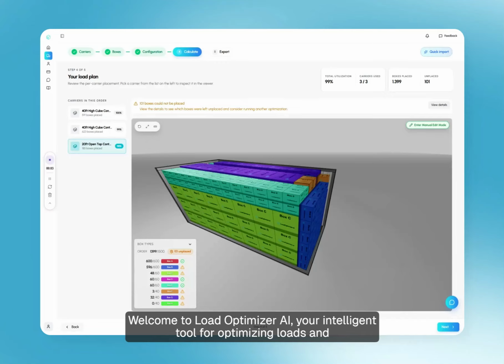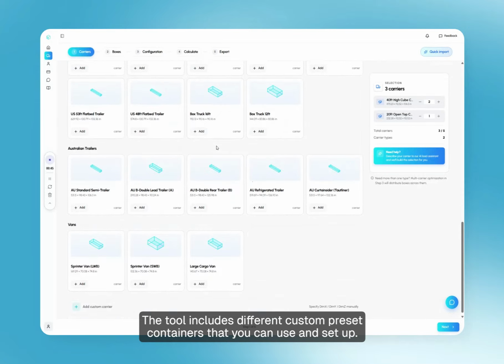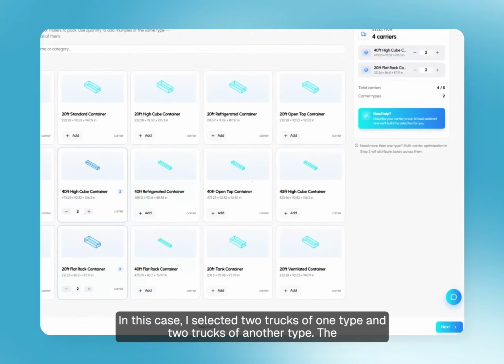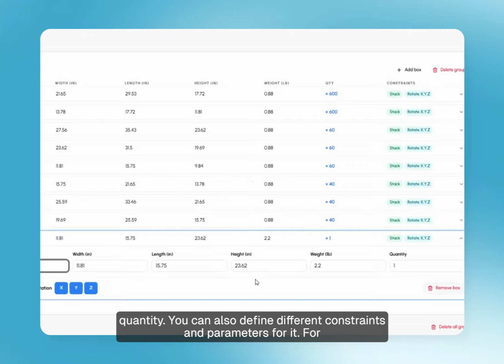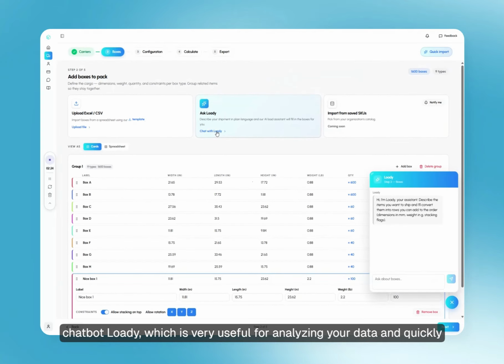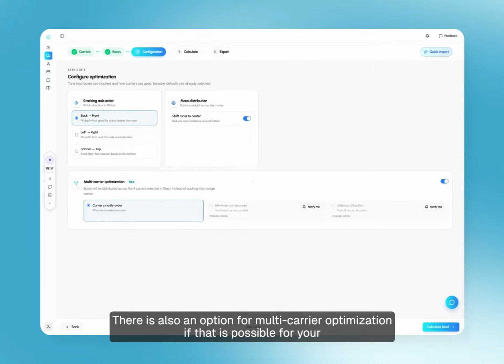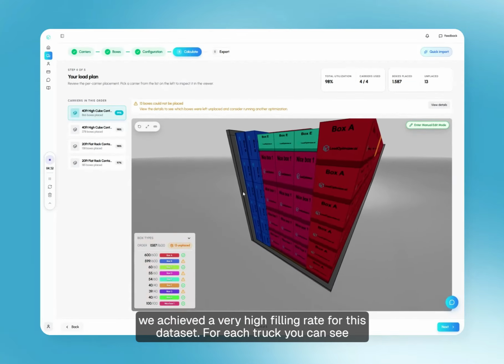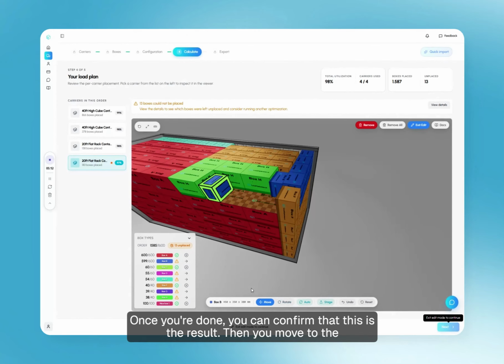How to Plan a Truck or Container Load with AI (Full Tutorial)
Plan a complete truck or container load in minutes. This tutorial walks through the full workflow in LoadOptimizer.ai: configure your carriers (including multi-carrier optimization across your fleet), add items with stacking and rotation constraints, run the AI load calculation, review the 3D load plan and filling rates, fine-tune in manual edit mode, and export the result as a loading manual, Excel workbook or shareable link for the warehouse floor.

Try it yourself for free (every new account starts with 10 days of full Pro access, no credit card):

Chapters:
0:00 Intro
0:15 Step 1: Configure carriers and multi-carrier fleet
0:50 Step 2: Add items, stacking rules and allowed rotations
1:25 Step 3: Order and stacking preferences
1:45 Step 4: Run the AI load calculation
2:05 Step 5: Review the 3D load plan and filling rates
2:30 Step 6: Fine-tune in manual edit mode
2:45 Step 7: Export: loading manual, Excel or shareable link

LoadOptimizer.ai is AI-powered load planning software for logistics teams, freight forwarders, 3PLs and manufacturers. Define fragile items that carry no weight, control allowed rotations per item, spread one order across multiple vehicles, keep every load within axle limits, and let the built-in chatbot convert your existing files into structured item data.